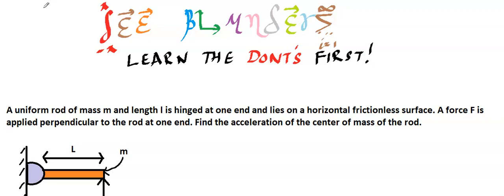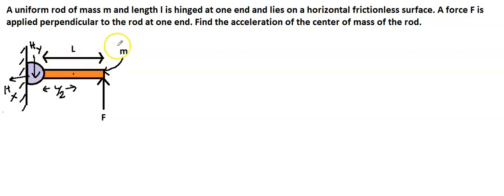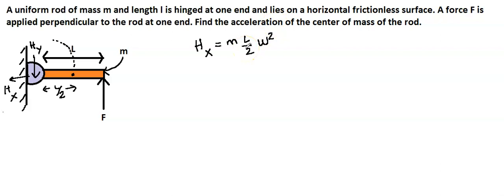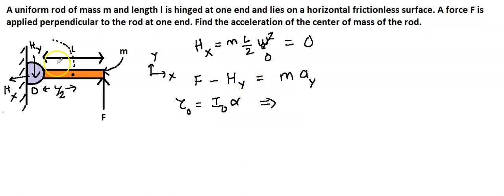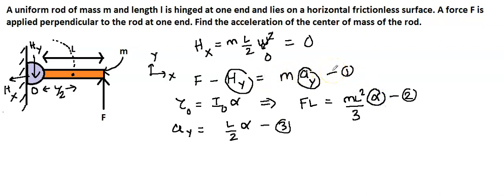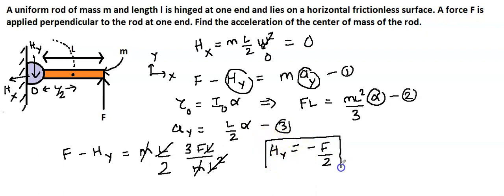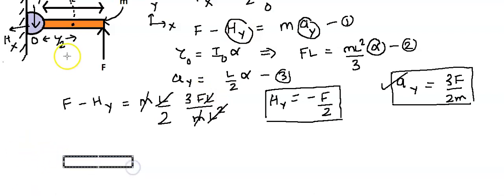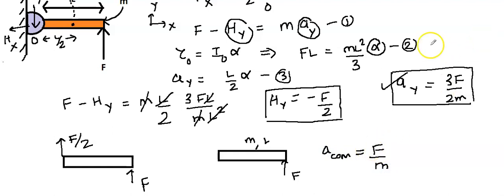#3 Hinge reaction analysis | Rotational Mechanics | Scientific Blunders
Hinges, or motion restraints, play a vital role in various applications (doors and furniture, structural and aerospace engineering), ensuring controlled movement and stability.

This video critically analyzes the hinge reactions that arise upon the application of a force on a rod.

Timestamps:
0:00 Problem Introduction
0:45 Free body diagram
1:30 Force equations
2:30 Torque equation
3:30 Solving for unknowns
5:15 Critical analysis of solutions